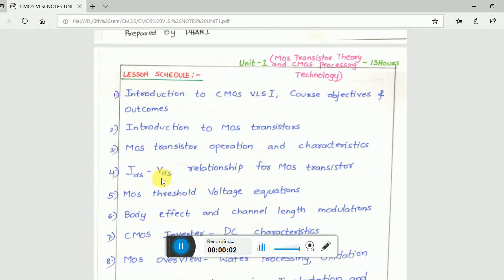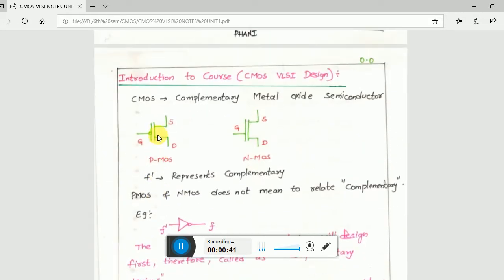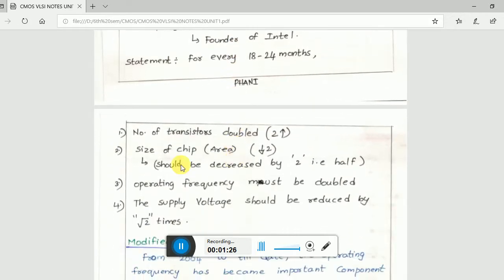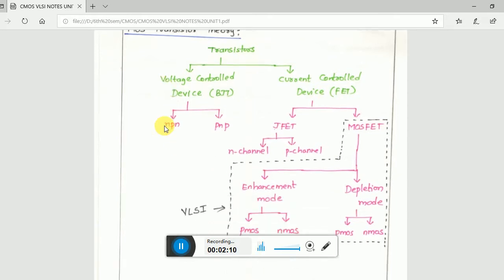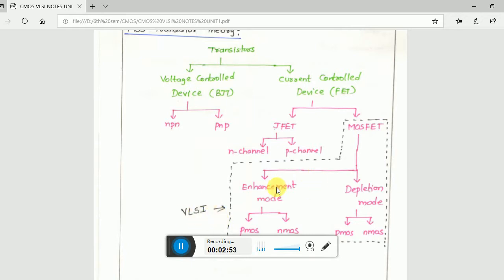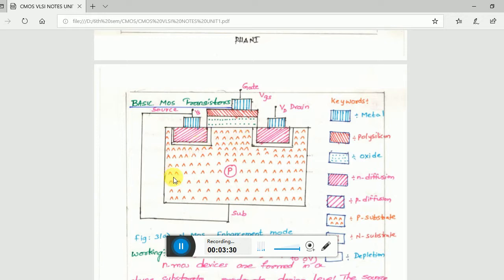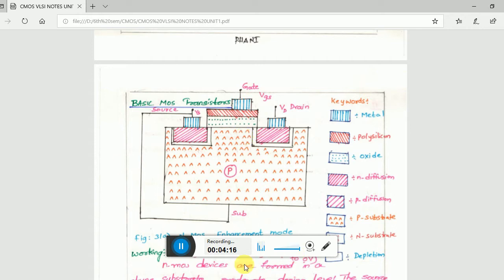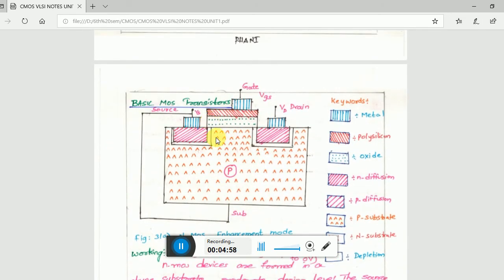CMOS VLSI INTRODUCTION VIDEO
CMOS VLSI. ECE SUBJECT CMOS. THIS IS MOSTLY COVERED ACCORDING TO JNTU TELANGANA ENGINEERING SYLLABUS OF CMOS VLSI TECHNOLOGY. THIS VIDEO IS JUST THE INTRODUCTION CMOS AND VLSI DESIGN AND IN THE NEXT VIDEOES, WE WILL BE GOING DEEP IN IT. PLS DO COMMENT IF YOU WANT ME TO EXPLAIN ANT TOPIC IN ECE STREAM OR SUBJECT.